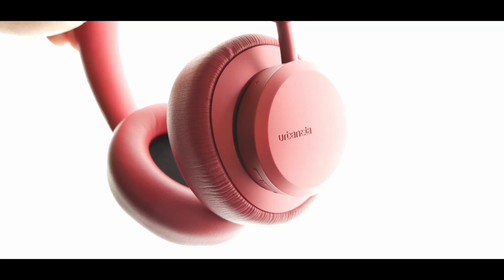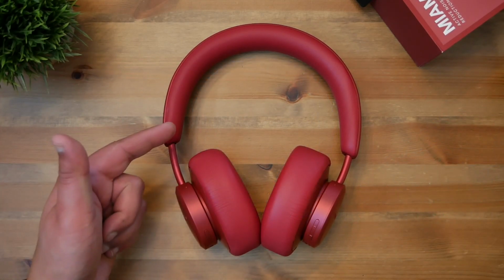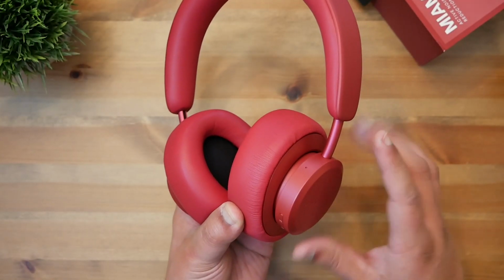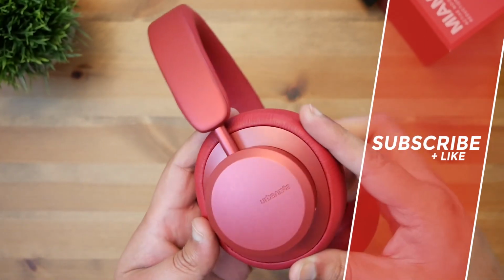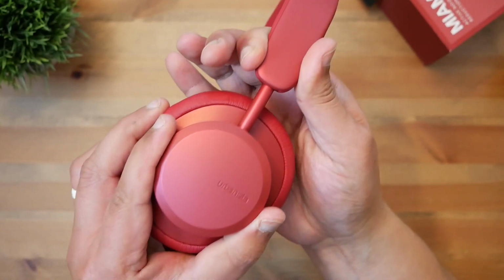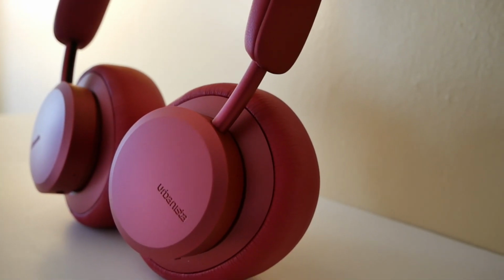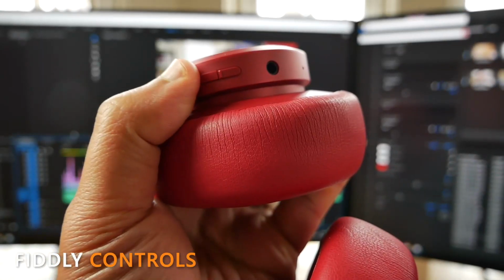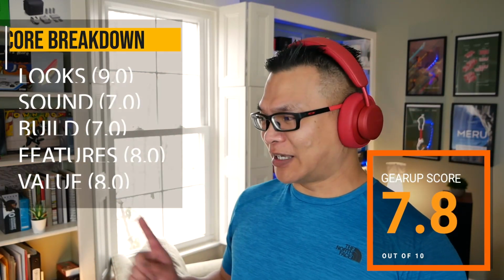URBANISTA MIAMI | Fantastic design & colors, but a fantastic headphone? [WATCH THIS! 👀]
URBANISTA MIAMI Review
The old adage asks: "Dost good looks alone maketh the headphone?" Urbanista is trying to be BOTH with the new Miami. Watch this to find out if the Swedish brand succeeds.

And that RED... I think even @mkbhd will approve!

SHORTCUTS
0:00 Intro
0:55 Specs
1:57 Close-Up
4:23 Noise Cancellation + Sound Test
5:20 Bluetooth Distance Test
6:43 Outdoor Phone Call Mic Test
7:51 Positives / Pros
9:04 Negatives / Cons
10:03 Final Score / Thoughts
10:53 Outro + Thumbs Down segment

Panasonic Lumix G85M
Prograde Digital 128GB SD Card V60 UHS II
Zoom H4n Pro (2020) Black Series
G85M AC Power Adapter DC Coupler Kit
GEEKOTO Tripod w/ Horizontal & Rotatable Center Column
LimoStudio Softbox Lighting Kit
Pyle Microphone Stand w/Telescoping Boom Arm
Audio2000'S AST424Z Tray
Zoom H1 Recorder Mic
Comica CVM-V30 PRO Shotgun mic
Audio2000 AST424Z Tray for Speaker Stand
Movo Universal Mini Camera Tripod with Extendable Pole
Blue Yeti Mic
Google Pixel 2 XL
Sandisk Ultra 128GB Micro SDXC UHS-I Card
Panasonic Lumix LX-7 @